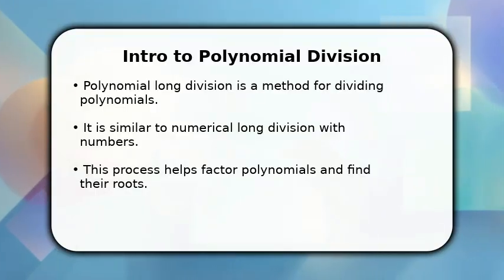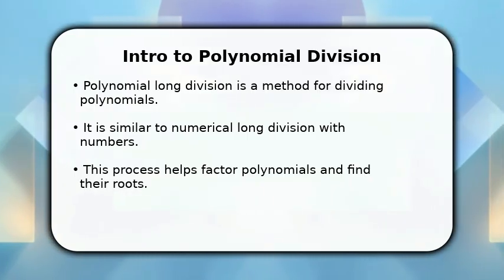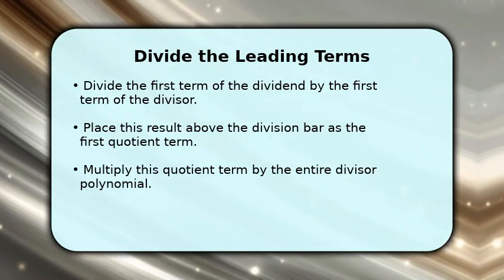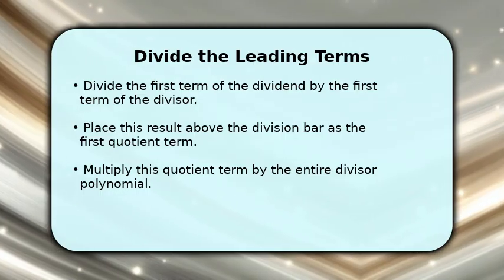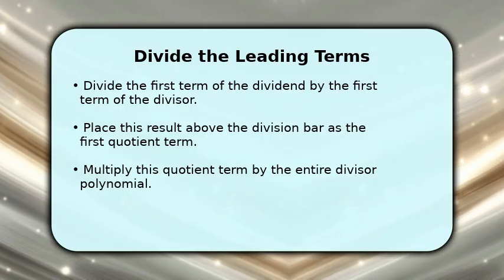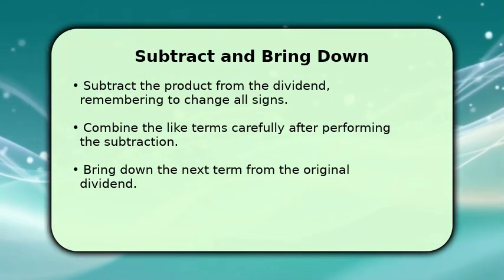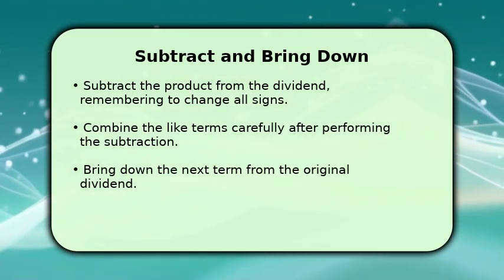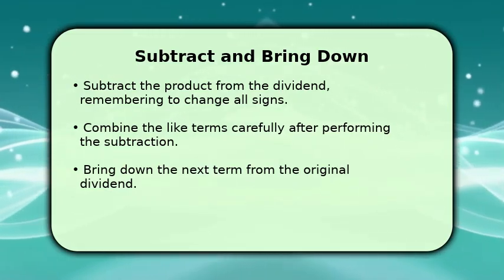How to Use Long Division on Polynomials 2025 - Full Guide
▸ (x) Learn how to perform long division on polynomials with this comprehensive guide. In this video, we will cover the steps and techniques for dividing polynomials, including factoring and remainder theorem. Whether you're a student or teacher looking for help with polynomial long division, this video is perfect for you.

long division on polynomials, polynomial long division tutorial, how to divide polynomials, polynomial long division steps, dividing polynomials with long division, polynomial long division guide, long division of polynomials 2025